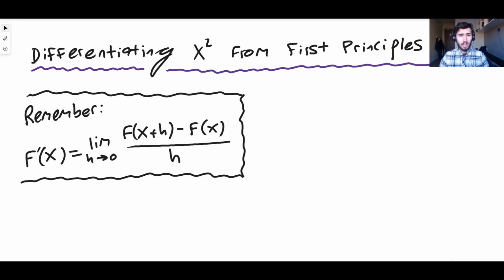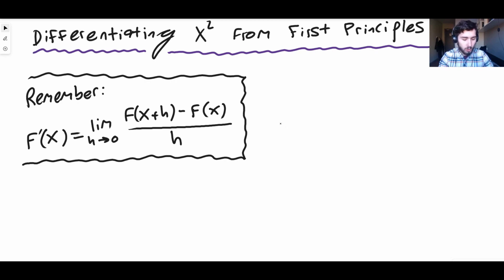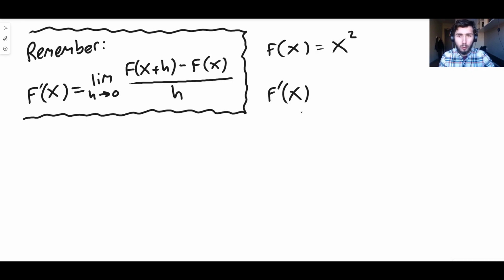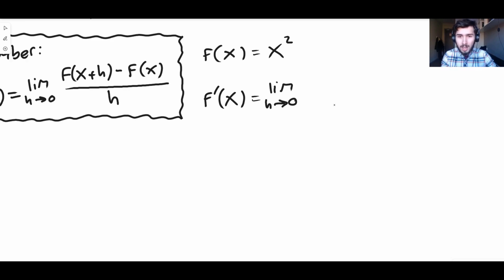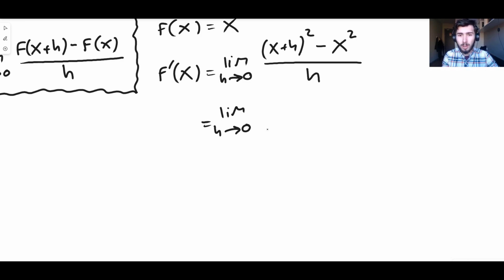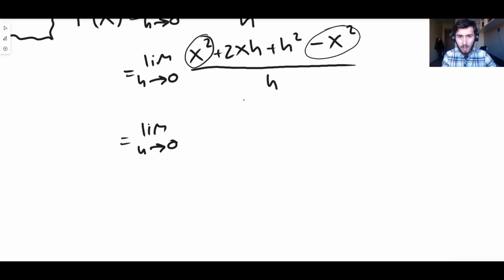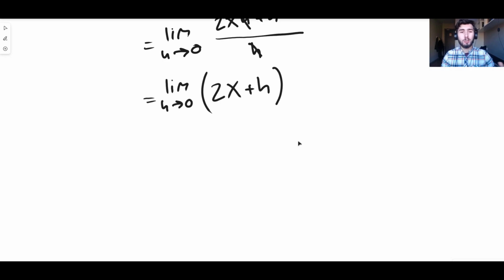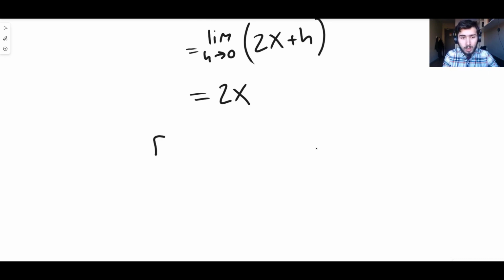Differentiating x² from First Principles | Differentiation